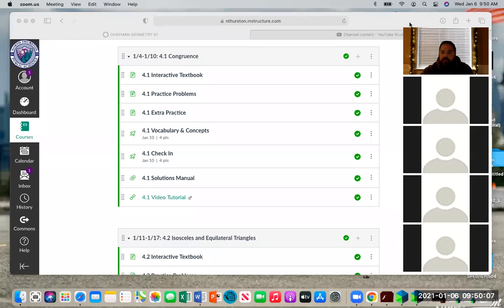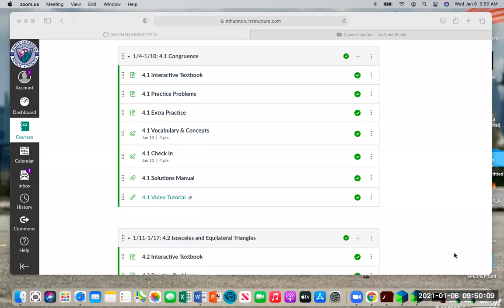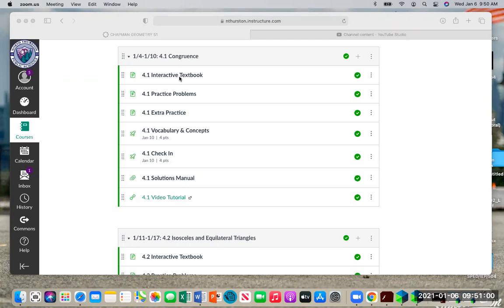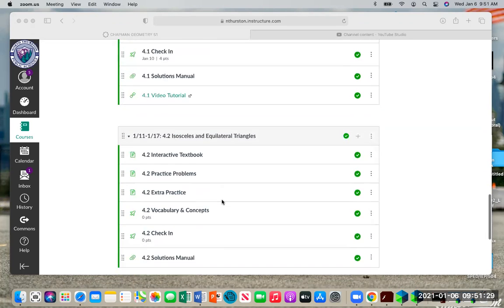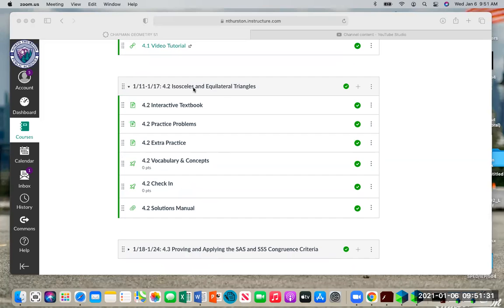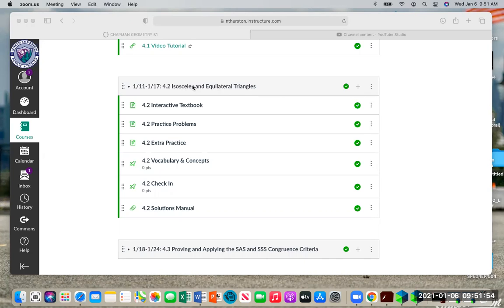Geometry: 1/6/21 Zoom Session